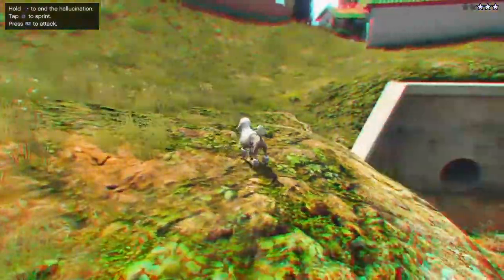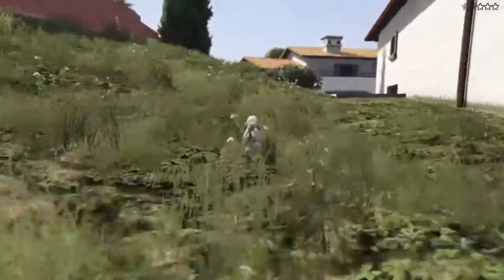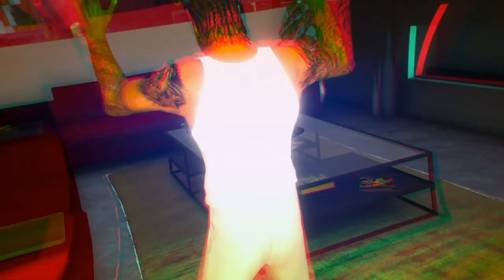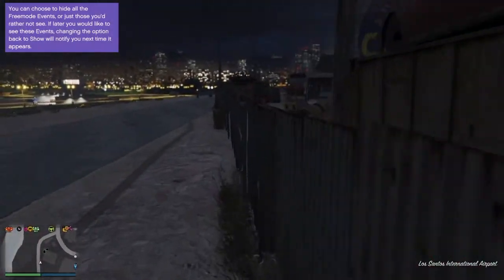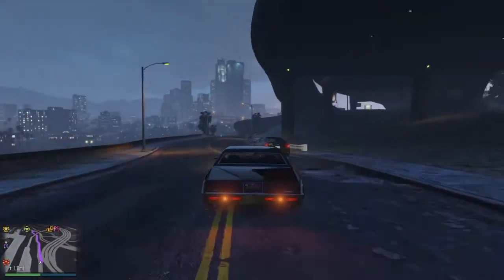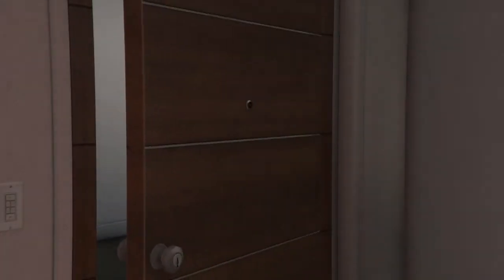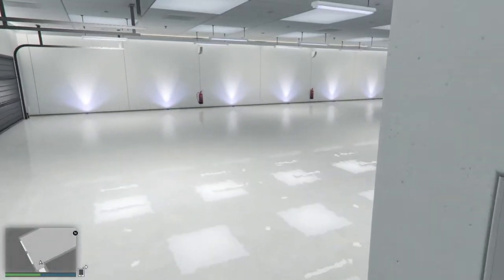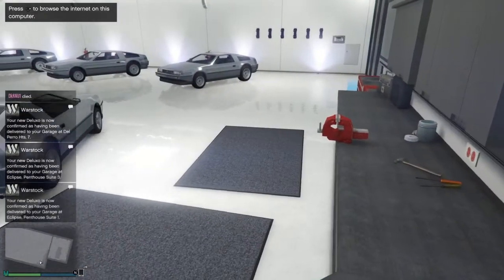GTA 5 NEW FREEZE MONEY MONEY/UNLIMITED MONEY GLITCH "SOLO"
GTA 5 NEW FREEZE MONEY MONEY GLITCH "SOLO"

The Founder is LispyLeaf

XBOX 1:
Steps
1.
Load in story mode with any single player character
2.
Go to Peyote plant and get a wanted level.
3.
Eat Peyote plant, when an animal just join someone in a different targeting mode, accept the first alert and stay on second alert
4.
When you here animal die just accept the alert, when you get white screen disconnect internet and go back in game, when it pops up with an alert saying you lost connection accept alert then straight after turn internet back on and then go back in game
5.
When in story mode you will have a white screen, press start and change targeting mode to free aim if it’s not already set, Get at least 2 stars (Xbox one Wanted Level Cheat RB, RB, B, RT, Left, Right, Left, Right, Left, Right) join someone in different targeting mode then accept first alert and stay on second alert, wait till cops kill you when you here your character die accept alert
6.
You should spawn in online with single player character, if your in online with white screen just press start, online and swap characters and choose your other character